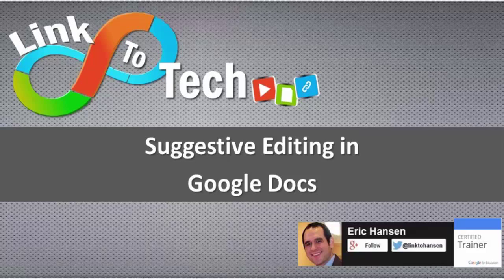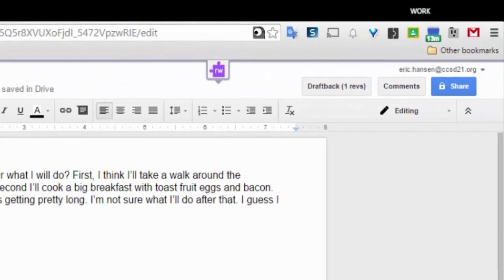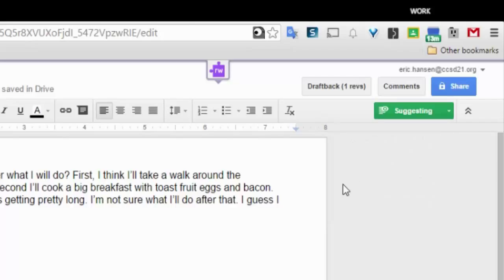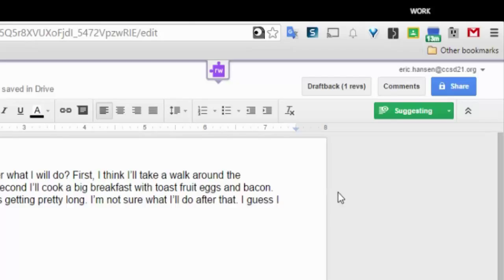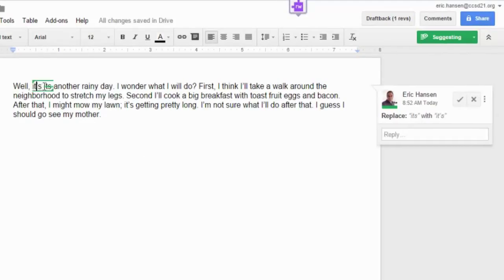Suggestive Editing in Google Docs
Learn how to edit student docs as a teacher or student with Suggestive Edits as well as Comments.